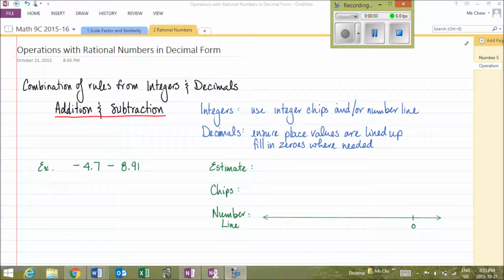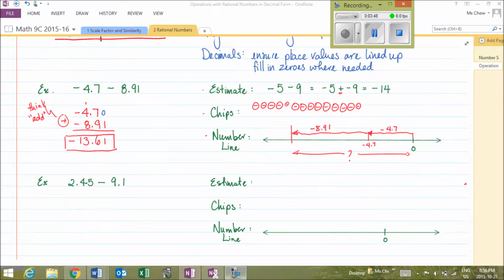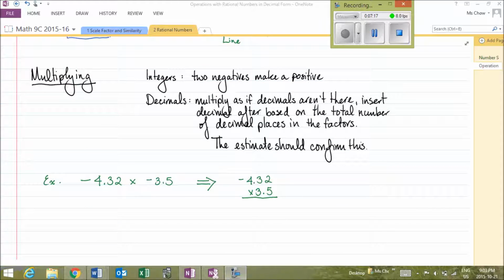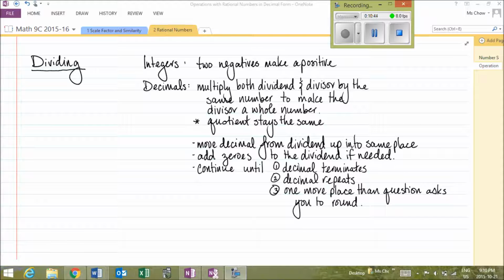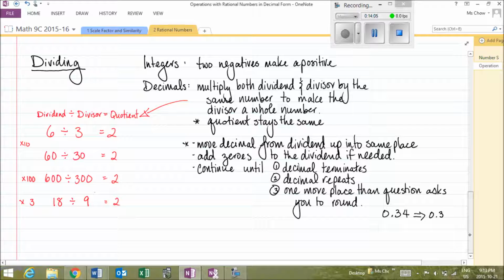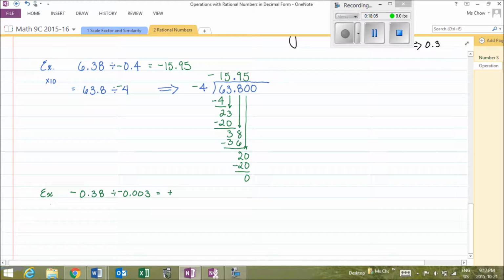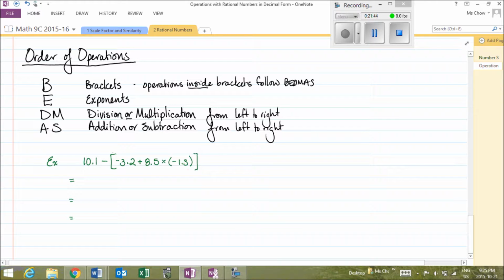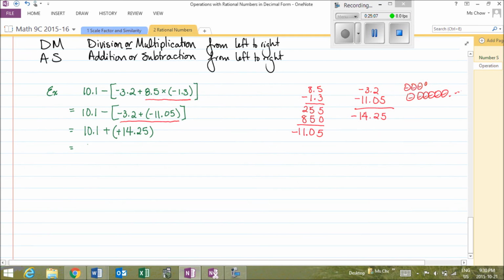Operations with Rational Numbers Decimals